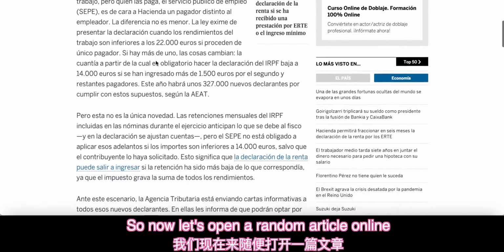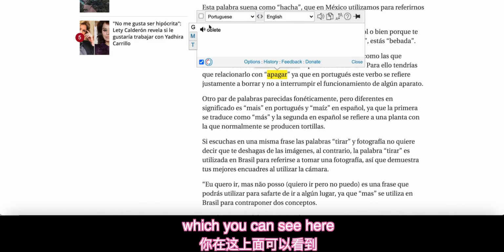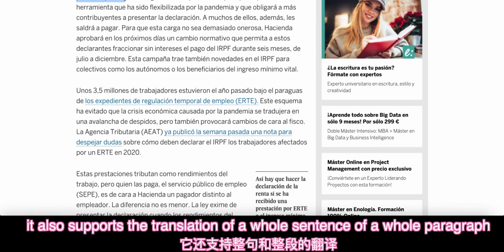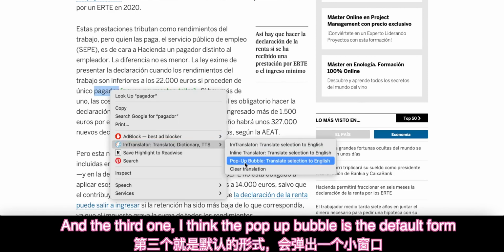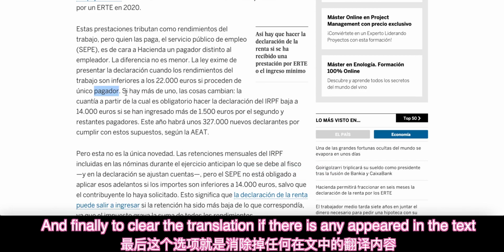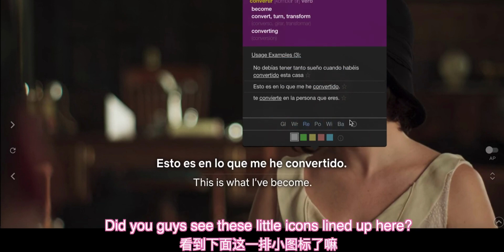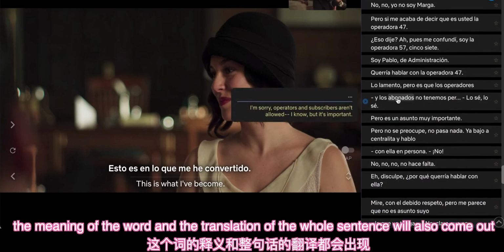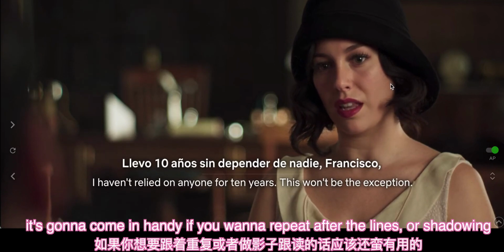不容错过的高效语言学习神器｜适用于所有语言【全英双字】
知识分享官,西班牙语,英语,高效学习软件,语言学习应用,语言学习